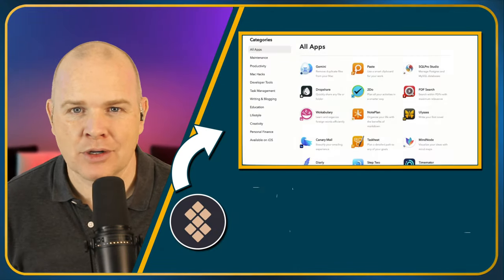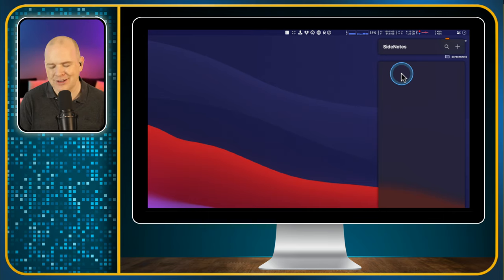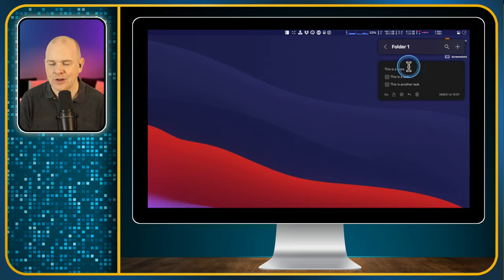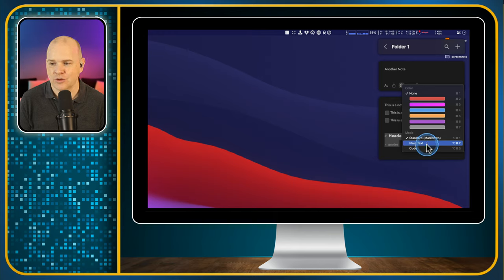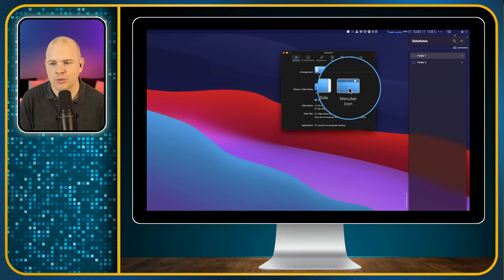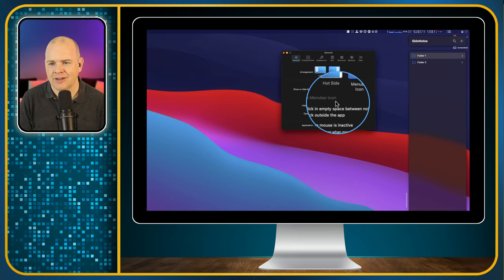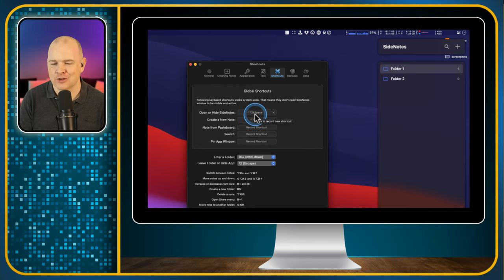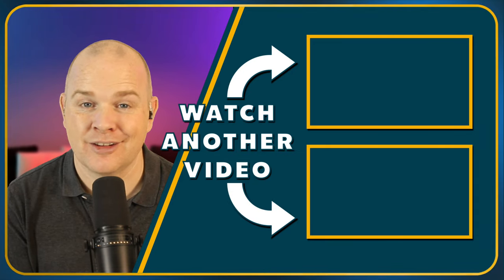Using Sidenotes App to store quick access notes & snippets on the Mac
In this video I show how I use SideNotes app to capture temporary notes as part of my daily workflow...

Sidenotes is a note-taking app for the Mac.  However you can also use it as a task manager, to-do list tracker.  It has a number of different modes, so it is also great for storing commonly used code snippets, text snippets.   It also recognises markdown.  So if you are looking for a versatile and convenient markdown notes application that is accessible right from the desktop, then look no further!

This app comes as part of the SetApp bundle, where you get access to over 200 of the best mac productivity apps, mac apps for designers, creativity apps and more all for one low monthly subscription of just $9.99.  Best of all, you can get a free trial and if you signup using my referral link, we’ll both get an extra month free!   Win win!

===🧰 GEAR THAT I ACTUALLY USE
🎙 AUDIO

4K Virtual Monitor Folding Keyboard